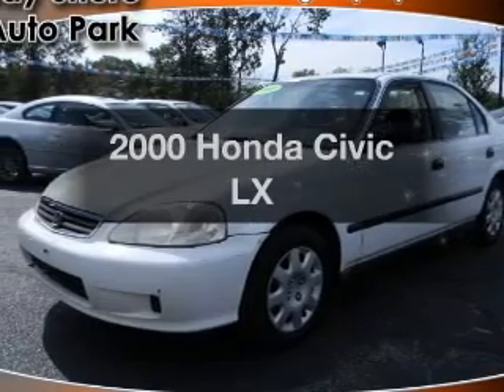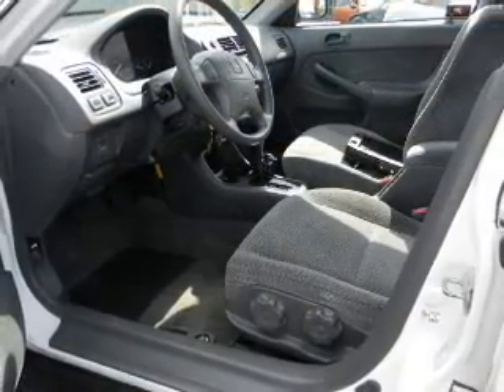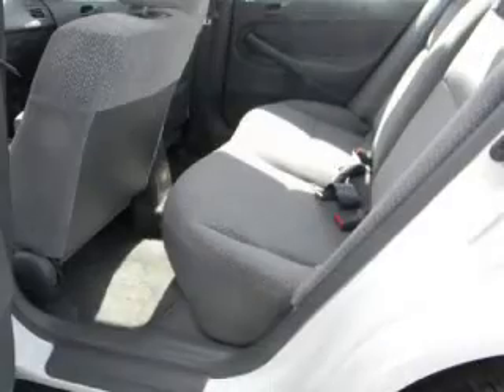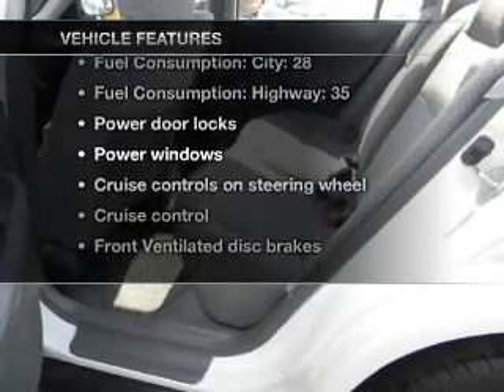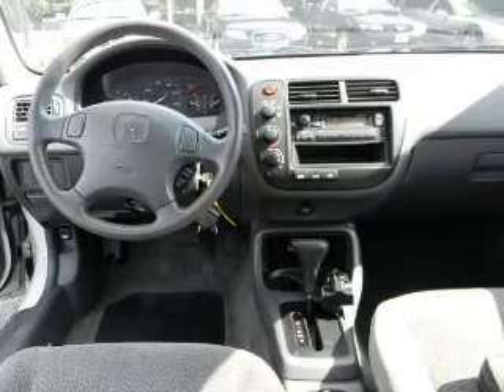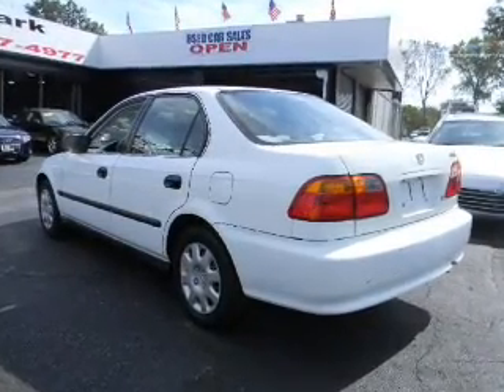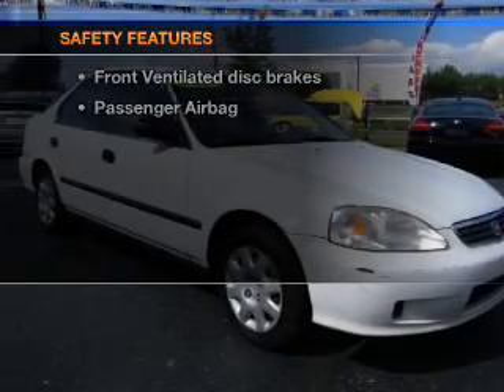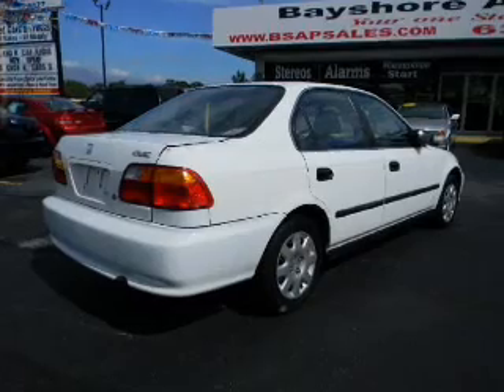2000 Honda Civic - West Babylon NY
Year: 2000
Make: Honda
Model: Civic
Trim: LX
Engine: 1.6 liter inline 4 cylinder 16 valve
Transmission: 4-Speed Automatic
Color: White
Mileage: 99497
Address:
520 Montauk Hwy